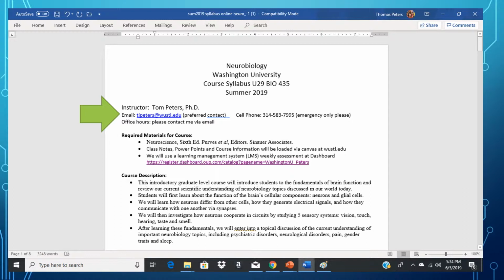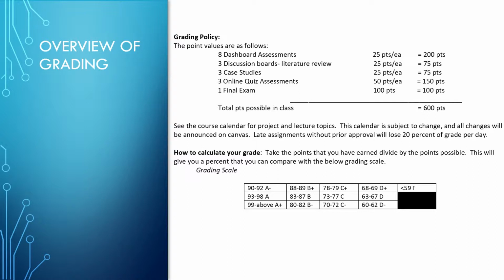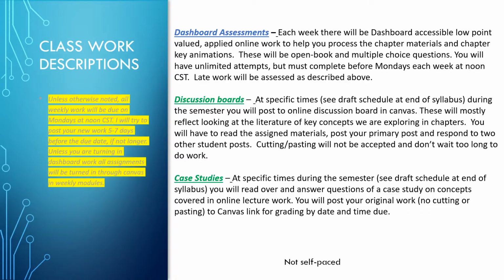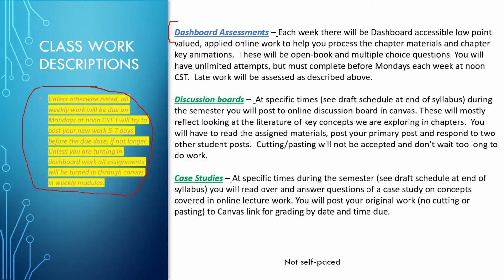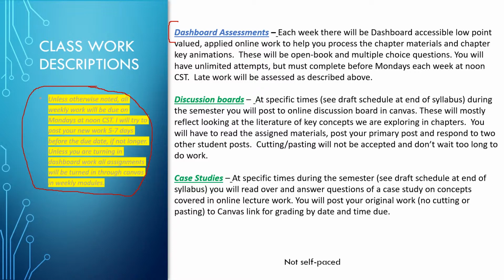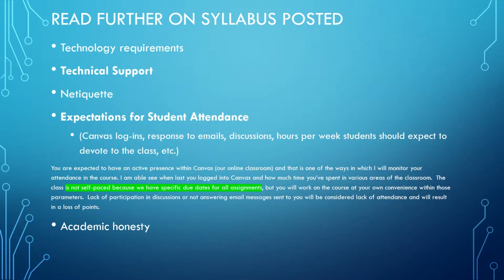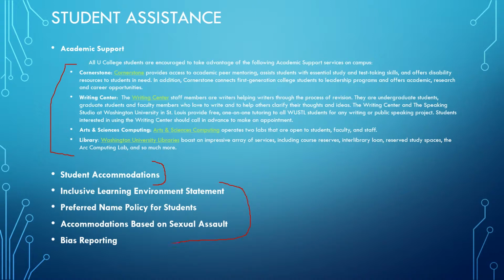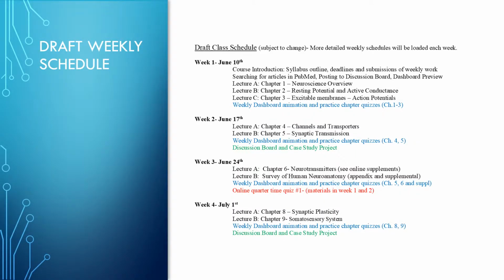pubmed syllabus overview and getting started